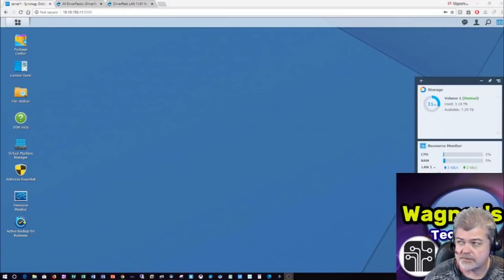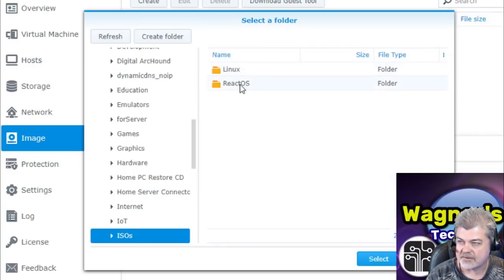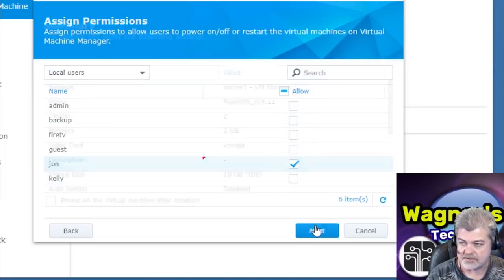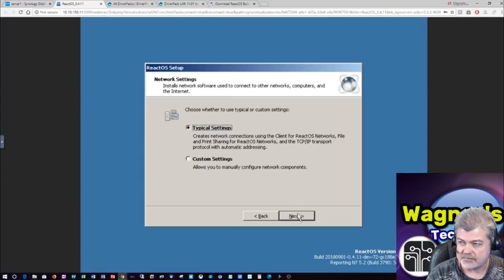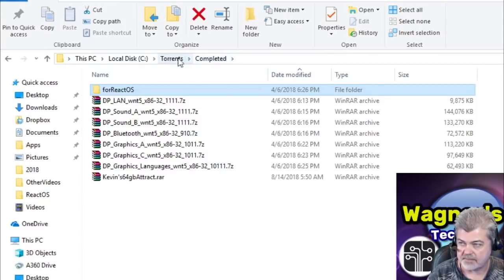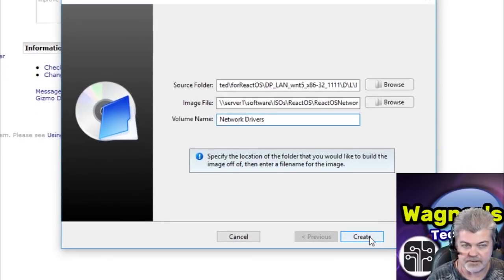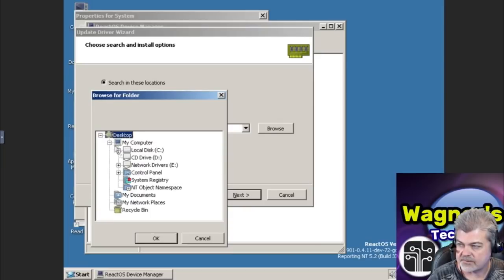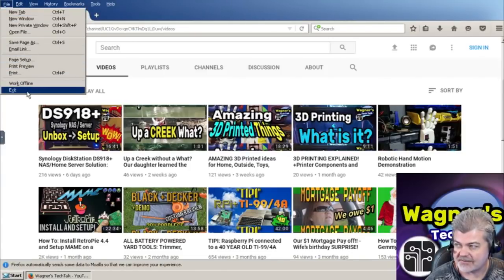Install ReactOS a FREE Windows Alternative on a Synology NAS/Server via VMM (v0.4.11 Nightly Build)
This video will show you how to install ReactOS on a Synology NAS running Virtual Machine Manager (VMM).  It will step you through downloading ReactOS, setting up VMM, Installing ReactOS, acquiring/installing the e1000 Network Drivers and demonstrate installing apps. from the ReactOS Application Manager and using FireFox.

You can find the DS918+ on Amazon

Synology DS918+ Server from this video (on Amazon)